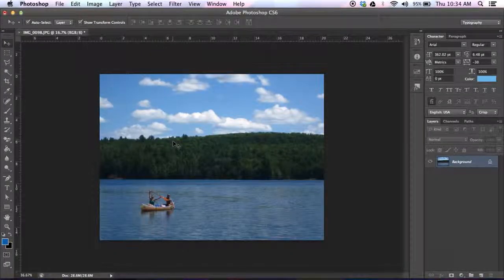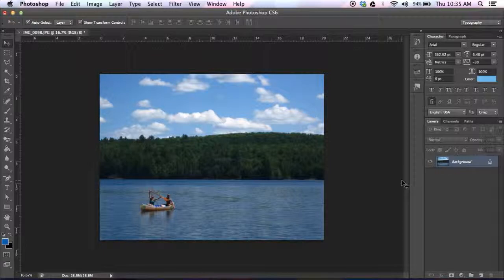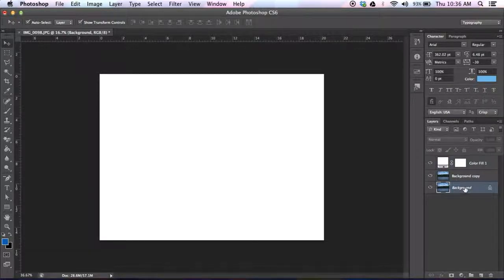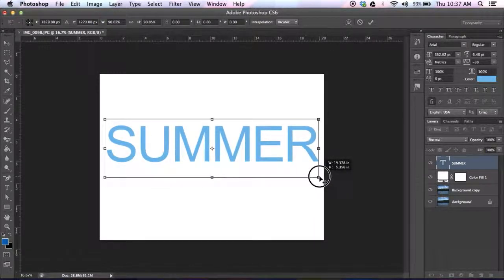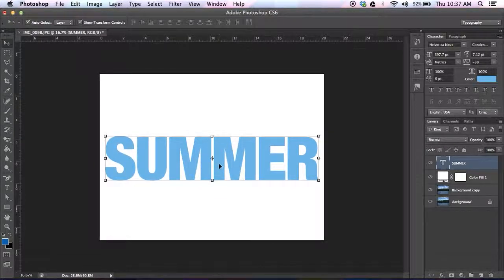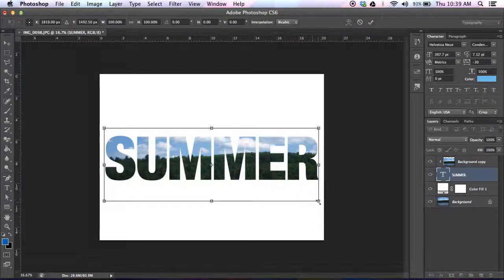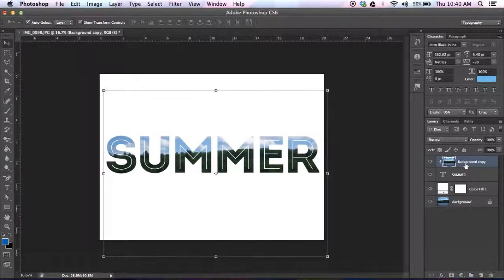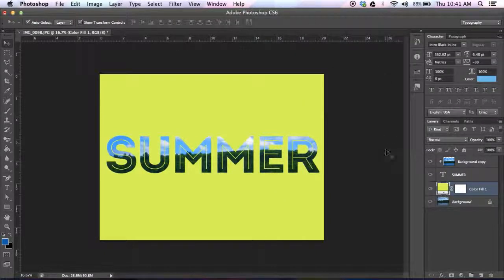Clipping Mask Tutorial - Photoshop